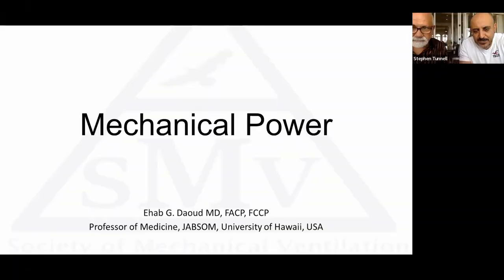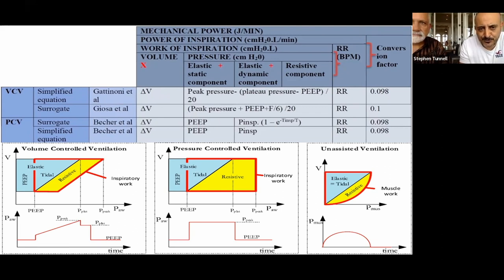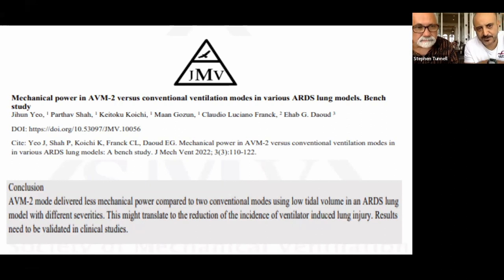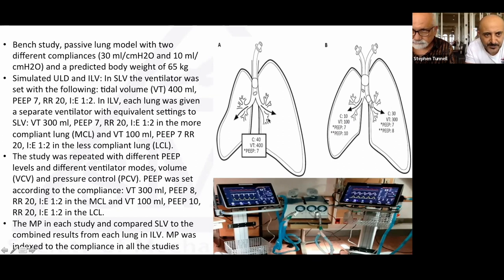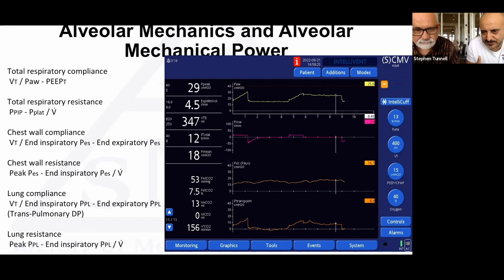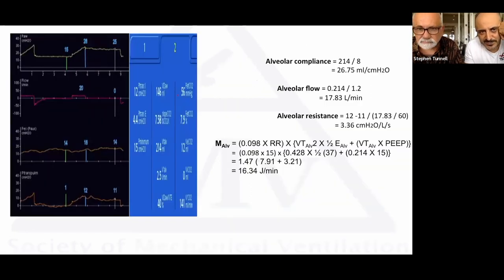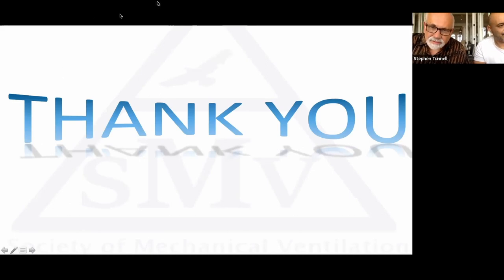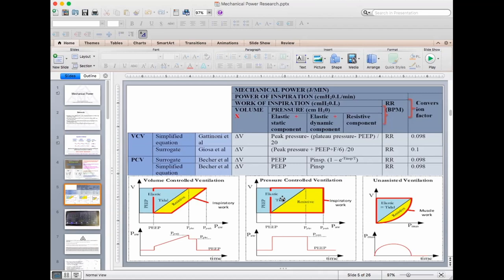VM 303 Daoud's Mechanical Power in Mechanical Ventilation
This joint effort between the Society of Mechanical Ventilation and Ventilation matters brings Professor Ehab Daoud research on Mechanical Power in Mechanical Ventilation to the audience.  Key members of the Ventilation Matters team engage in an interesting discussion on the need for better tools and understanding at the bedside.  Once again a call for personalized application of mechanical ventilation.